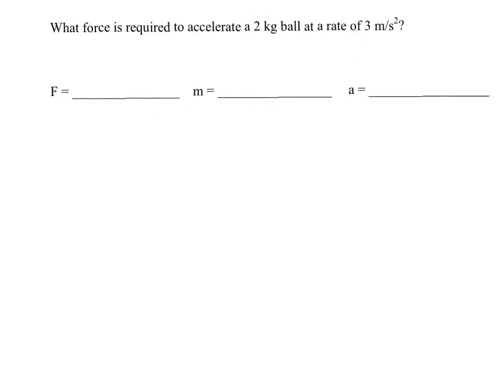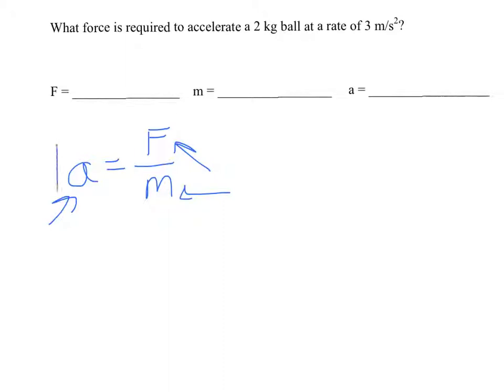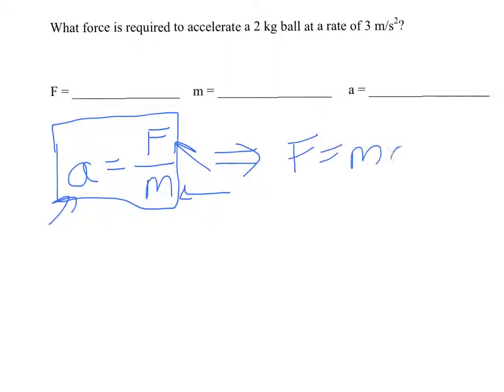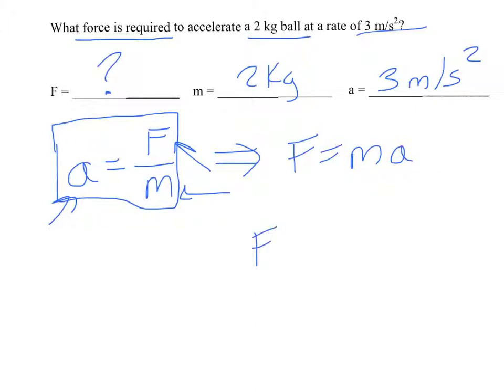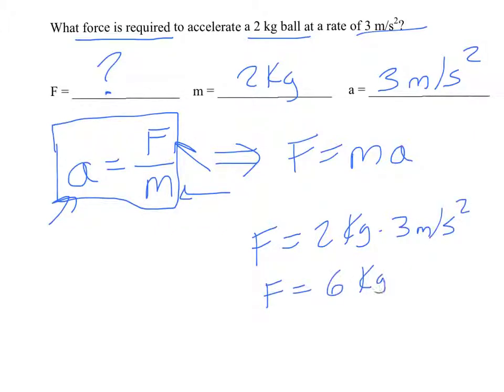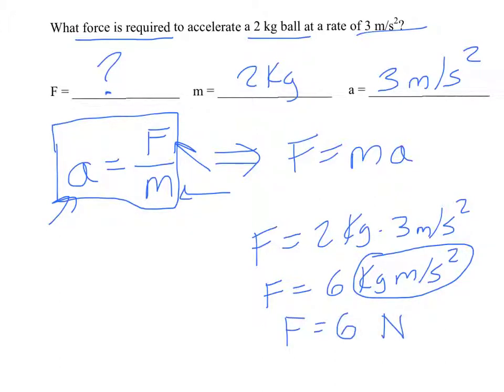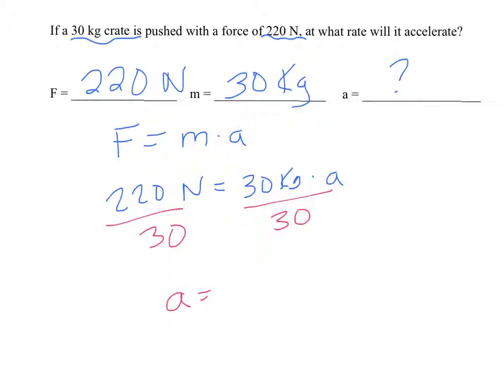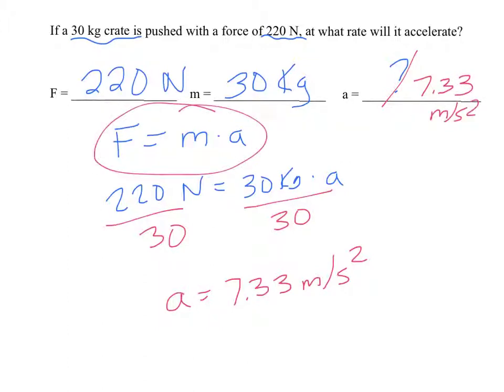Newton's 2nd Law: Basic Problems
Worksheet N-2 Set A:  Direct application of F = ma